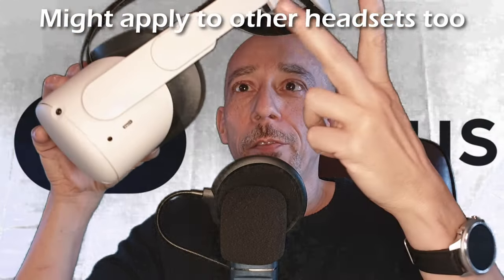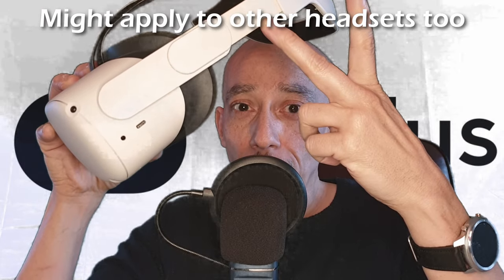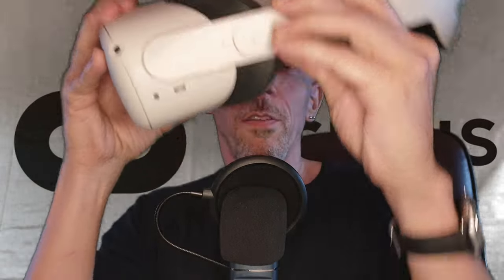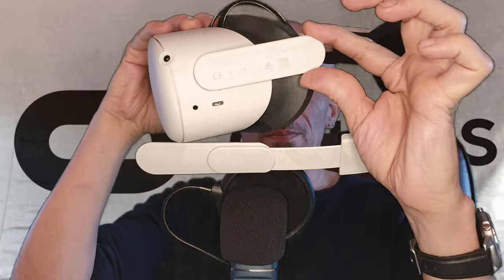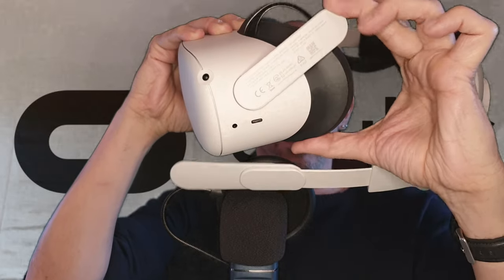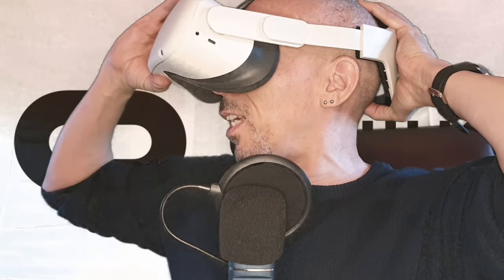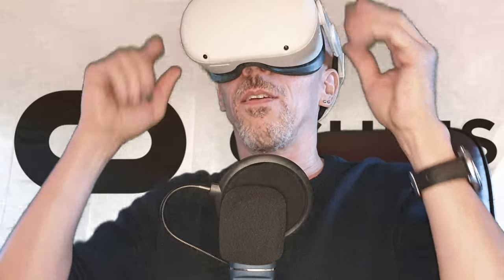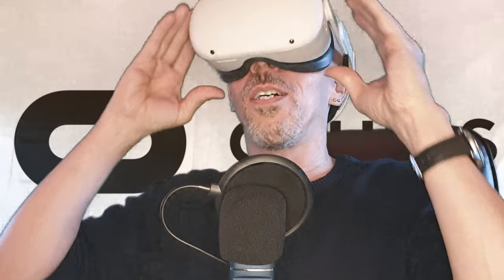Oculus Quest 2 nose-gap/light blocking tip! (re-upload)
**Originally published December 2020 on my old Rikky Tang VR channel, now closed**

Happy Holidays!
I noticed that the side-arms of the Oculus Quest 2 are not rigidly fixed to the headset... check it out (sorry if in fact I am the last person to discover this haha)